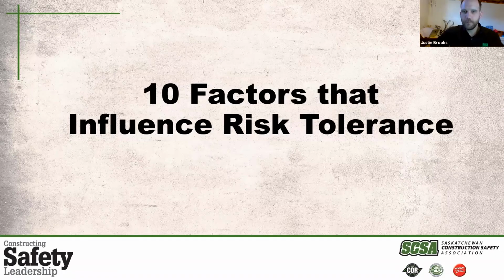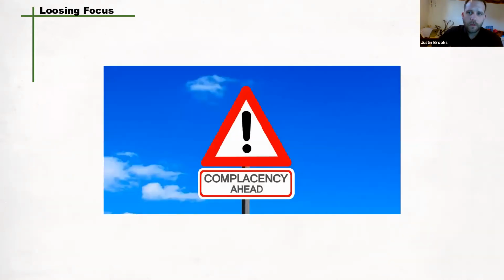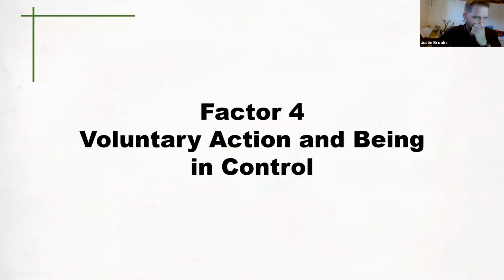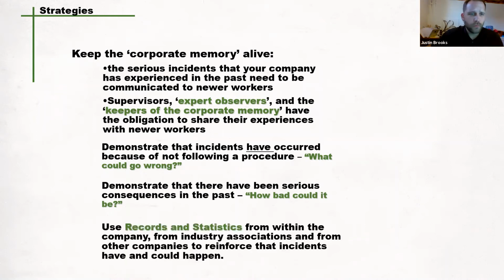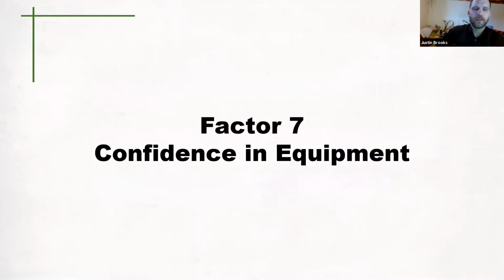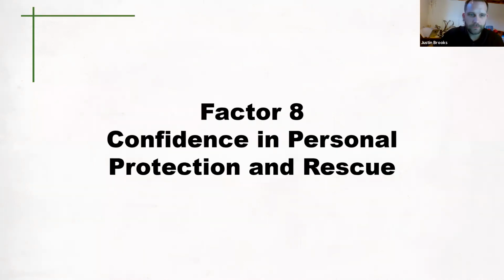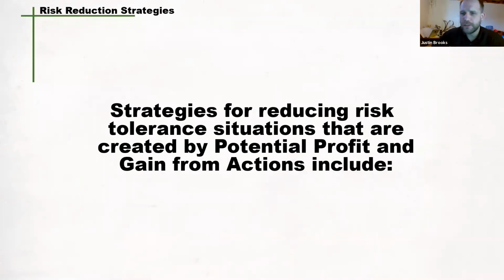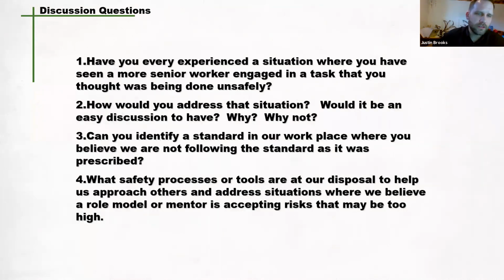SCSA Webinar Wednesday - 10 Factors That Influence Risk Tolerance - 2020 10 21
This week we take you through the 10 Factors That Influence Risk Tolerance.